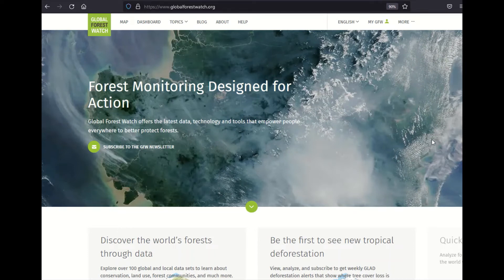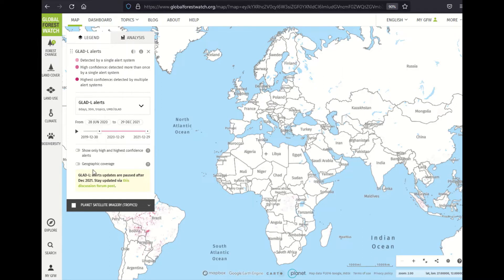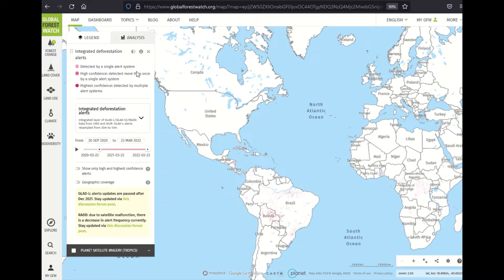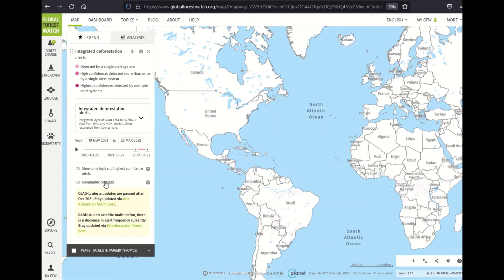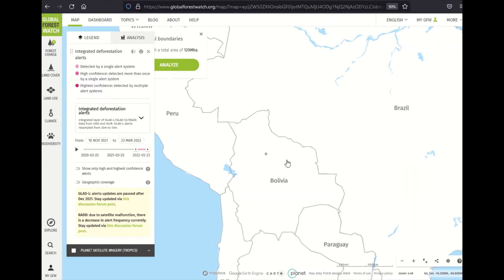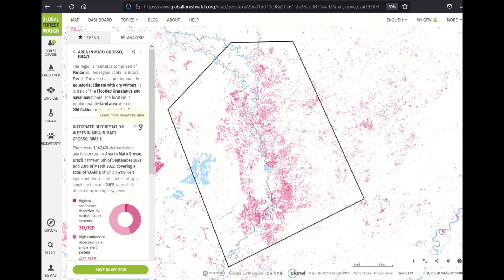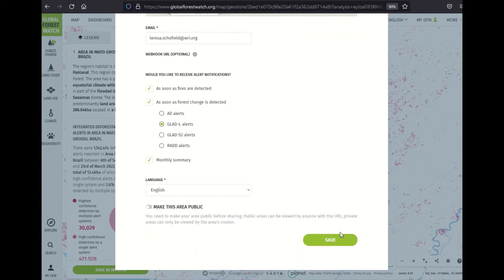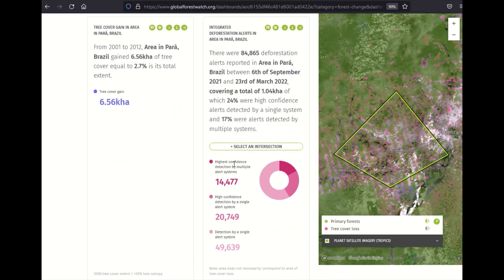Integrated Deforestation Alerts Demo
Global Forest Watch (GFW) provides visualizations of deforestation alerts enabling anyone to easily identify when and where deforestation is occurring in near-real-time. Given the complementary methodologies of the GLAD-L, GLAD-S2, and RADD alerts, GFW has recently integrated the three deforestation alert systems. GFW experts provided an overview of our integrated approach to visualizing deforestation alerts in this latest webinar.

During the " Visualizing & Analyzing Integrated Deforestation Alerts" webinar, we provided a comparison of the different alert systems and shared why we decided to take this integrated approach. We also demonstrated how you can access and utilize the integrated alerts on GFW and Forest Watcher in this demo.